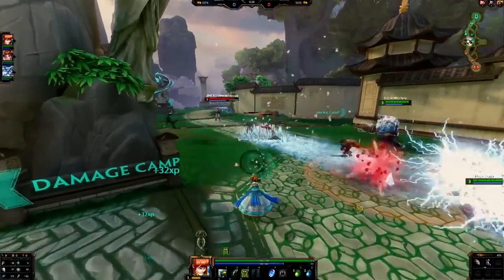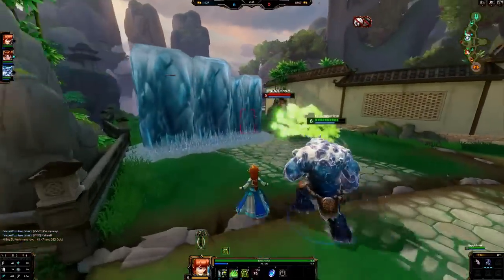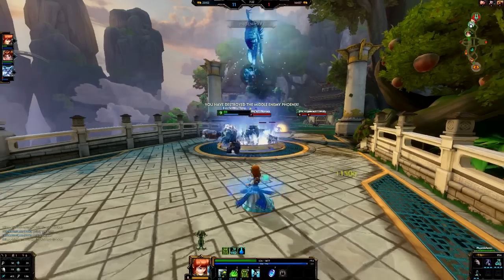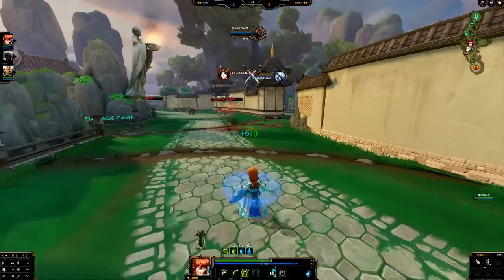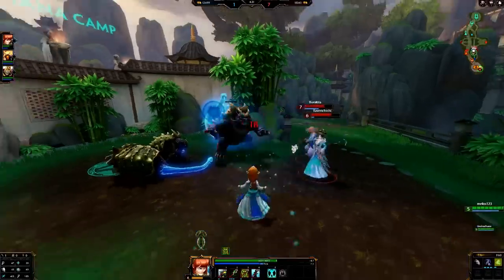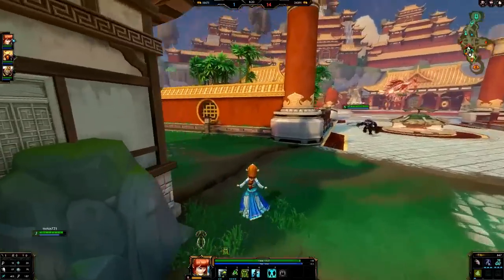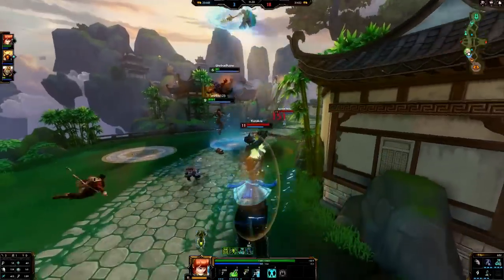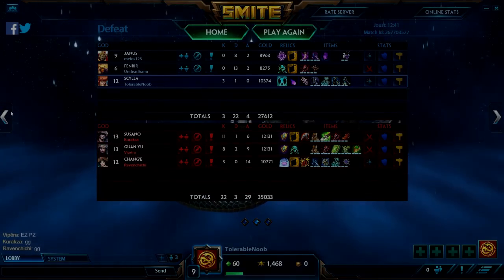MONSTER TANK SCYLLA - Smite Troll Life Ep.22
Shout outs to KoifishC who requested this 2 years ago.